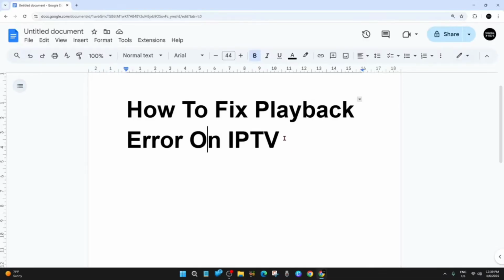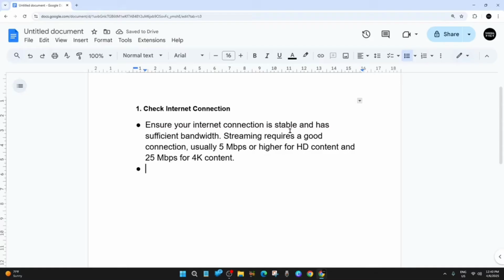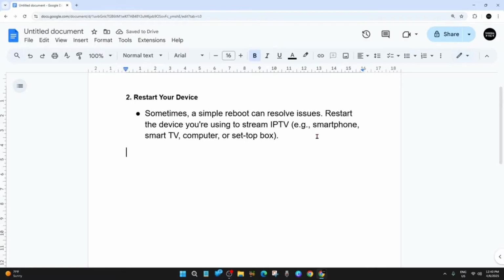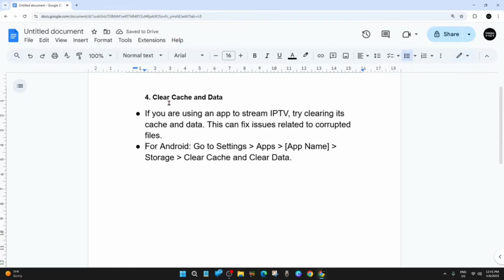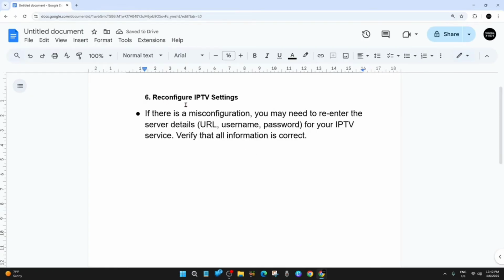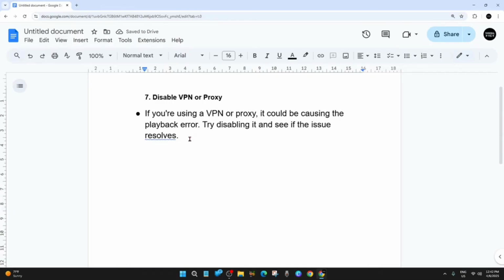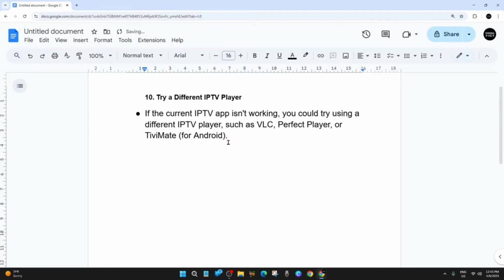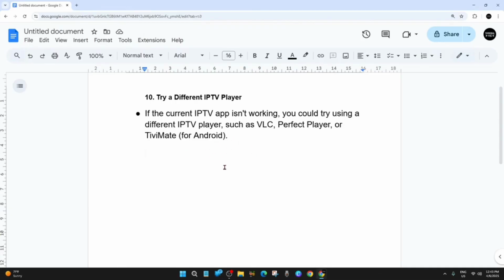How To Fix Playback Error On IPTV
In this video, we’ll show you how to fix the playback error on IPTV so you can get back to watching your favorite channels without interruption. Whether it’s due to a slow connection, outdated app, or server issue, we’ll guide you through several troubleshooting steps. Follow along to resolve the error and improve your IPTV streaming experience!